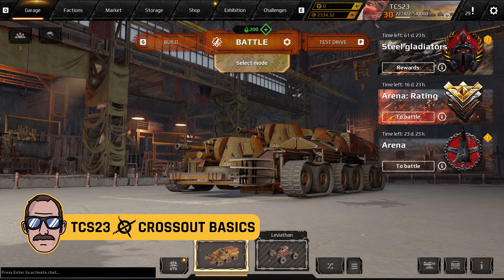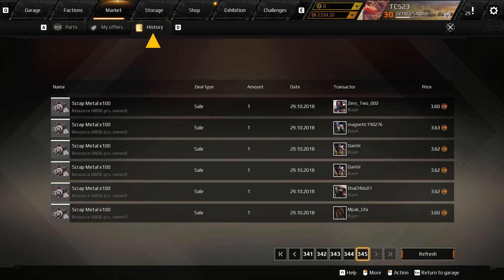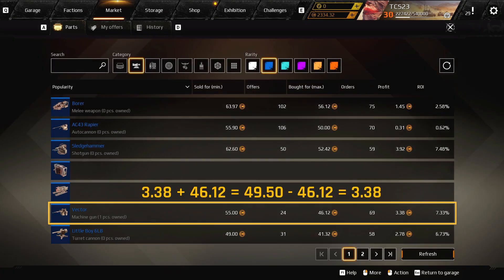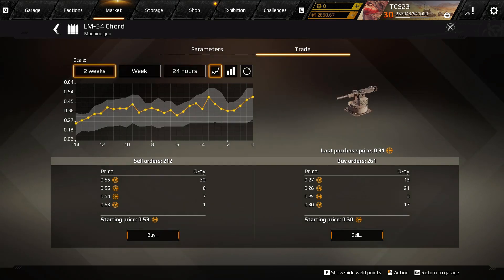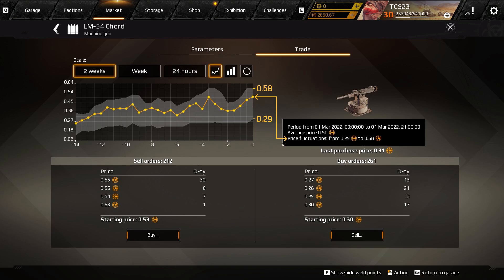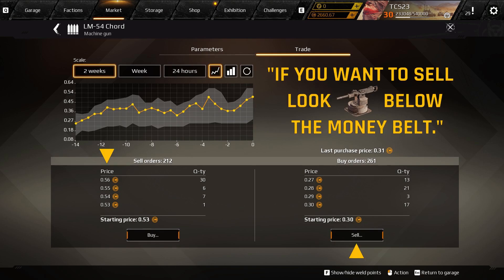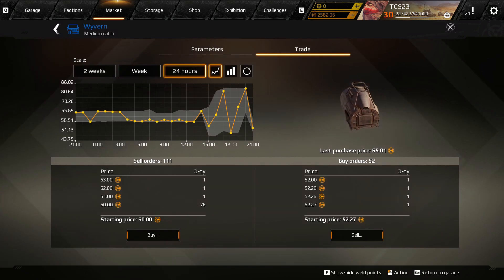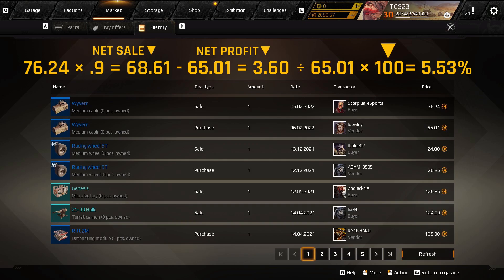An in-depth Guide to the Crossout Market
The Crossout Market can be difficult to understand sometimes, especially as a new player. In this video, we will take a closer look at the Crossout Market along with its features, and I will also break down how to properly make a successful trade. If you have any other questions about the market, I will do my best to answer them or direct you to someone who can.